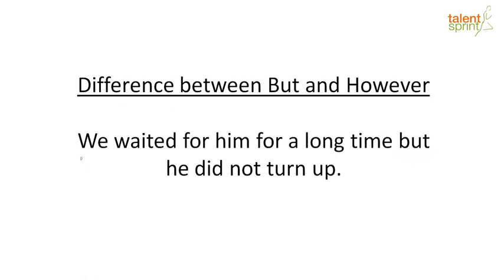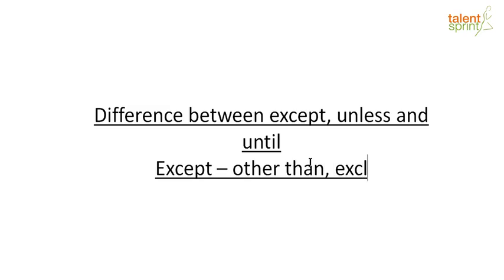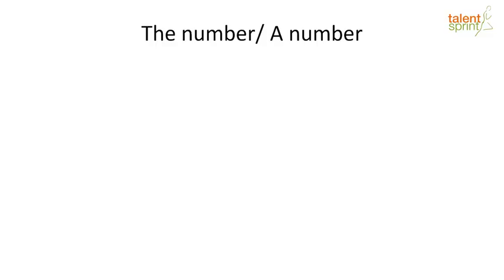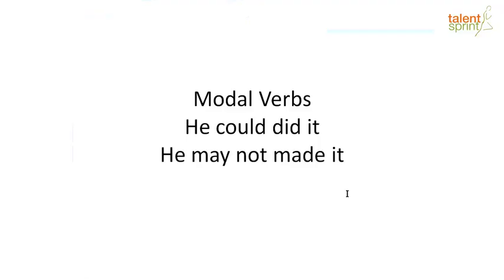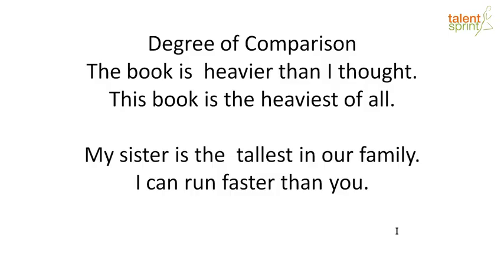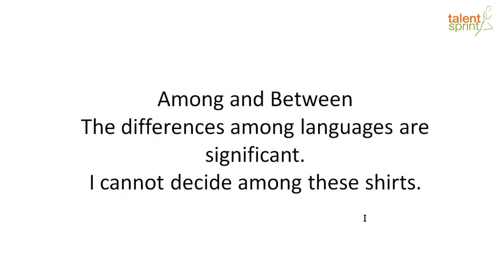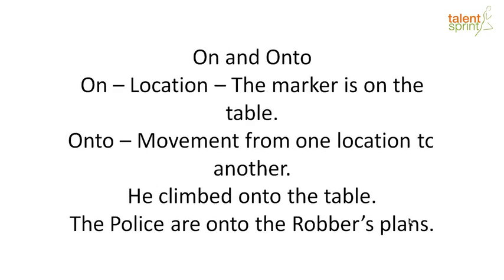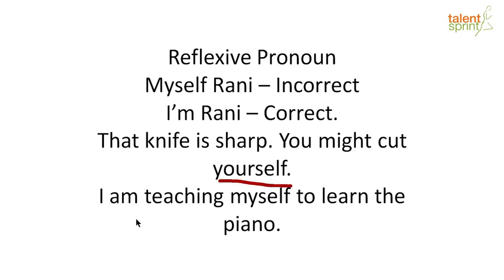01 Remedial English BankersChoice